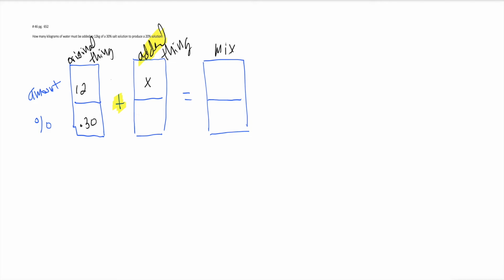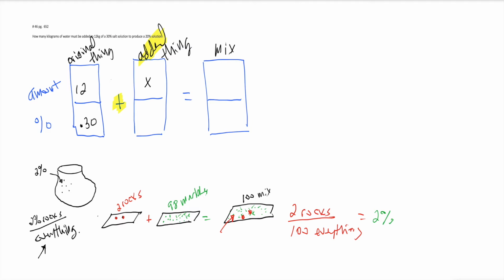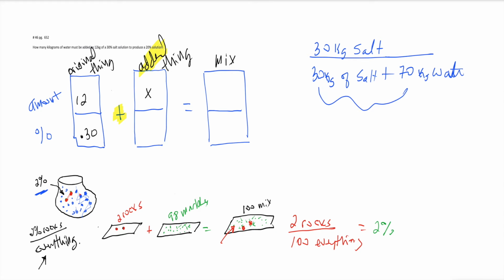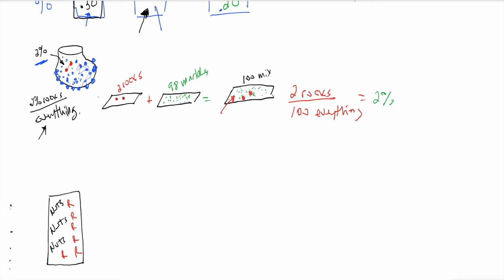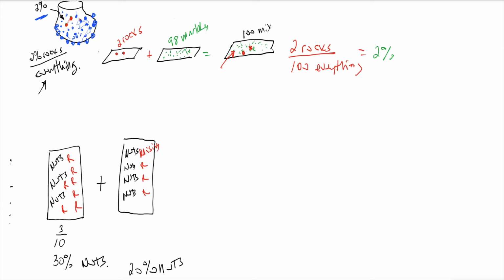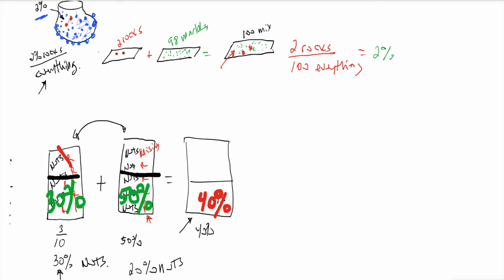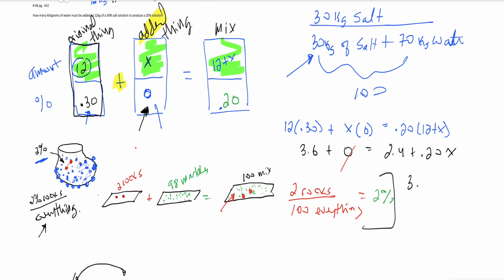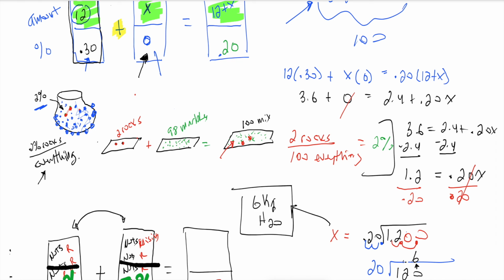07.07 Mixture Problems Involving Adding Water Part 3 | Algebra 1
Learn how to solve mixture problems